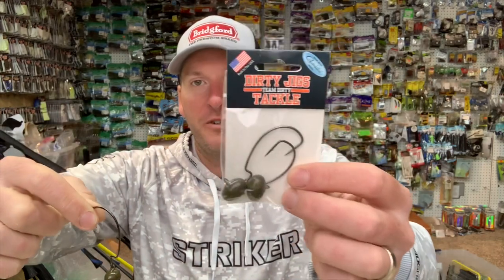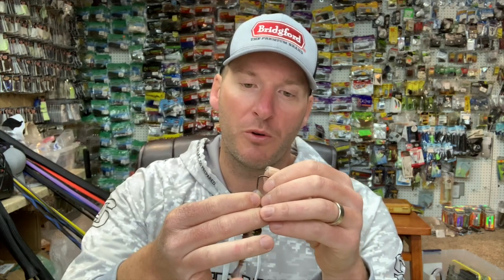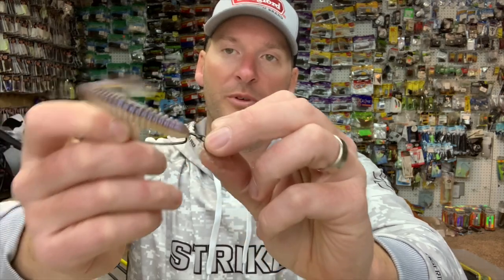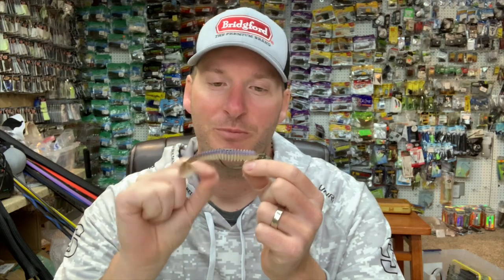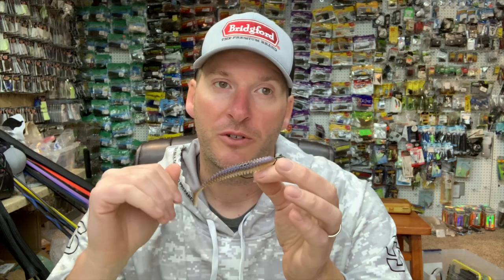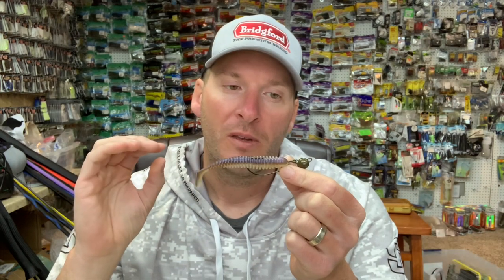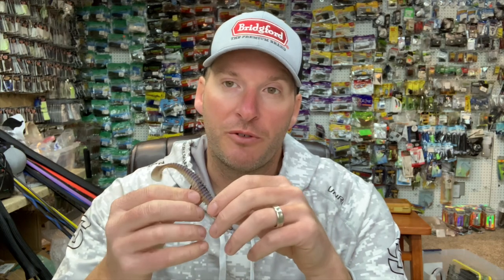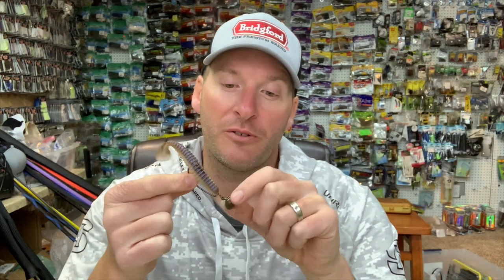My Secret Smallmouth Bass Bait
One of my favorite smallmouth bass baits is being used across the Great Lakes to win a lot of money. But this setup is not commonly known by the everyday angler. Give this a try to catch more smallmouth bass!

1) Purchase tackle through this link from The Reel Shot:
2) Share my videos on your social media platforms!